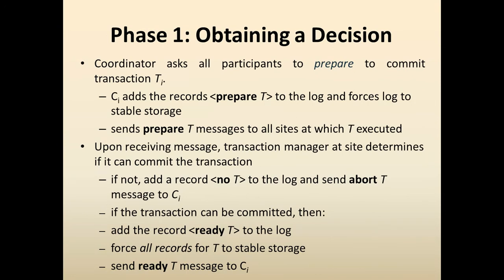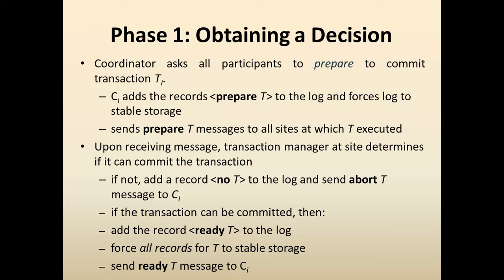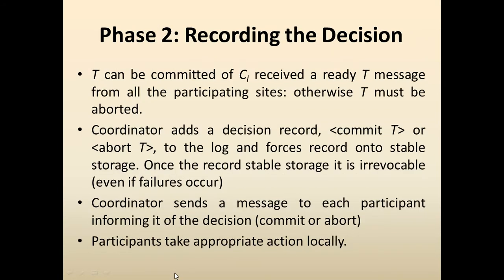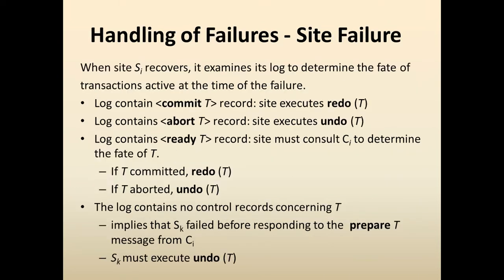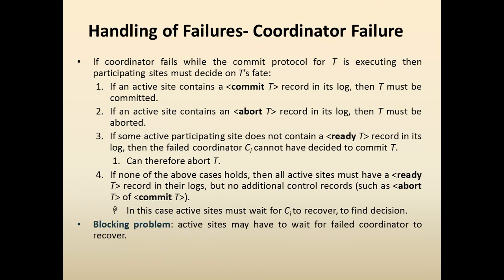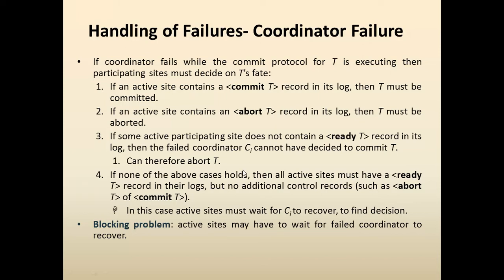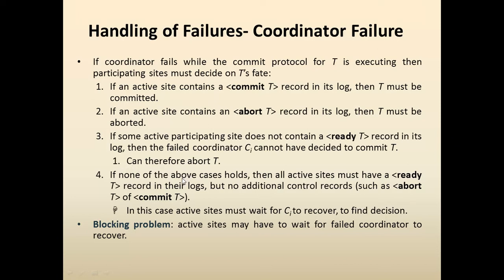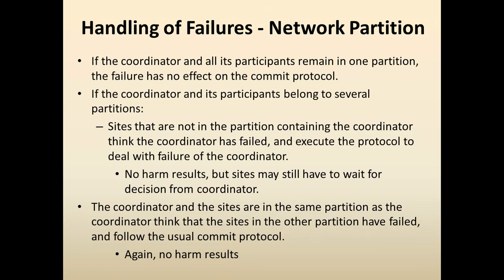Jayoti Vidyapeeth - Commit Protocol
Jayoti Vidyapeeth - Commit Protocol. Name-JV’n Dr.Anamika Ahirwar.
Dept. of Science & Technology, Under Faculty of Education & Methodology Course Name- ADVANCED DATA BASE MANAGEMENT SYSTEM. Session Name- Commit Protocol.